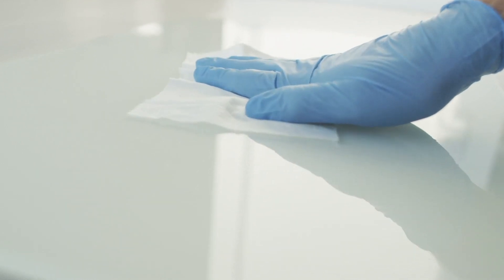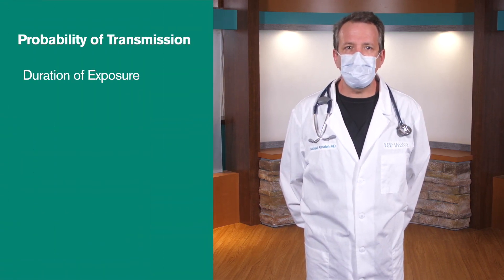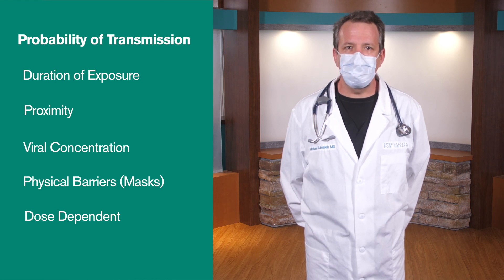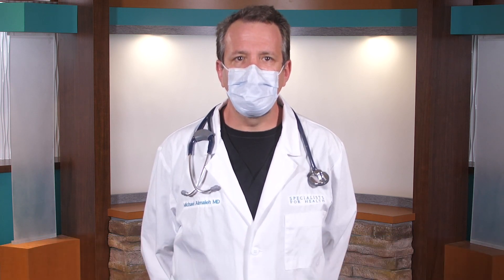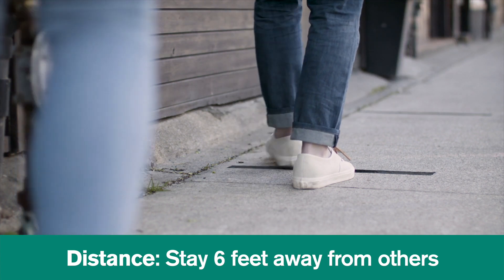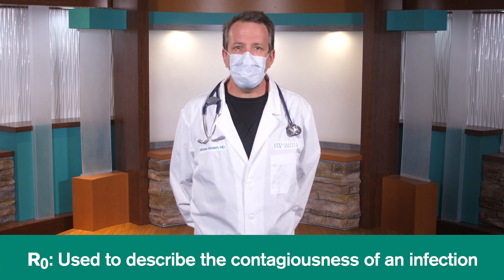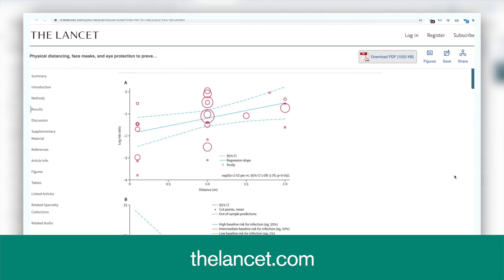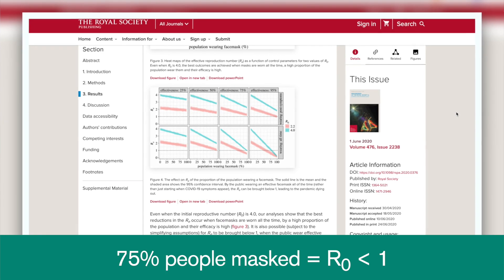How to end the COVID-19 pandemic - Dr. Michael Almaleh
WellMed chief cardiologist and chief of specialty care Dr. Michael Almaleh talks about two recent studies and how adopting radiation safety protocols for time, distance and shielding can bring an end to the COVID-19 pandemic.

June 2020